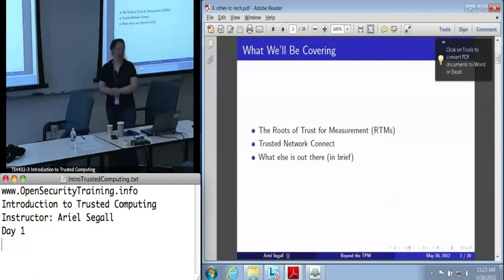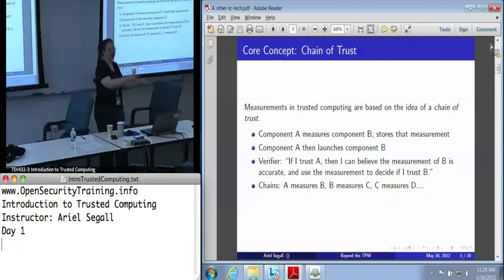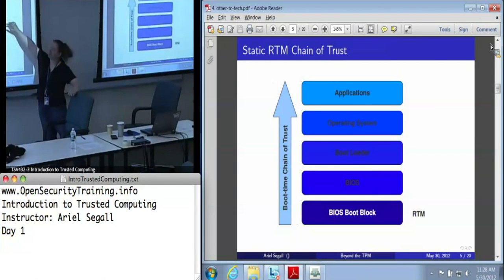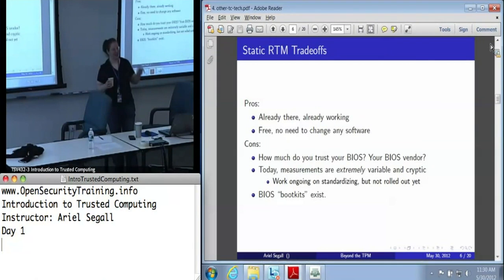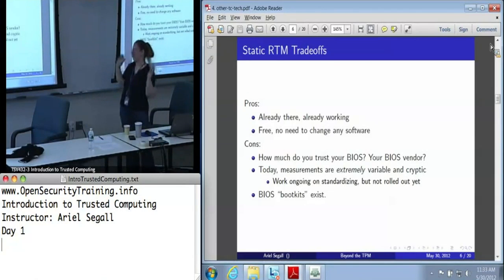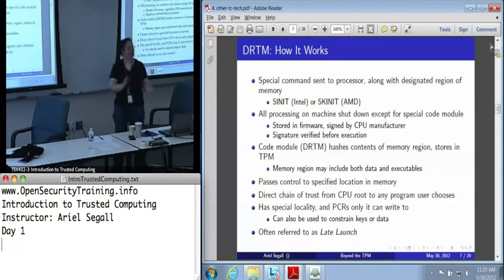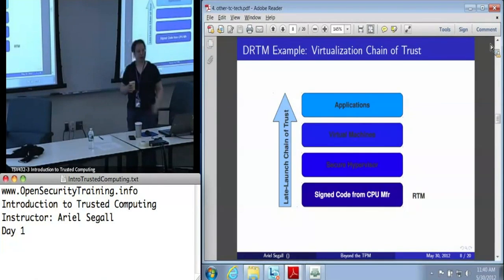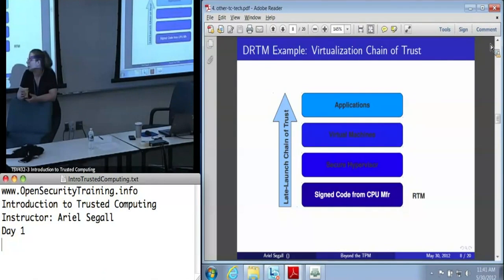OpenSecurityTraining: Introduction To Trusted Computing (Day 1, part 7)